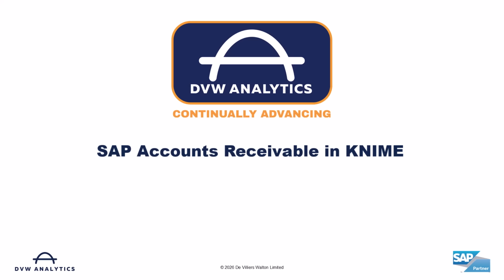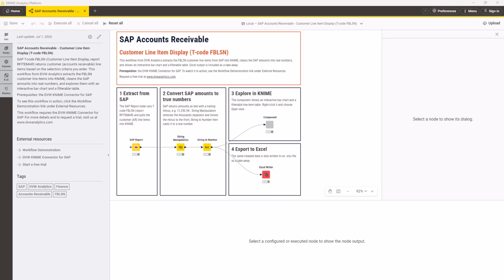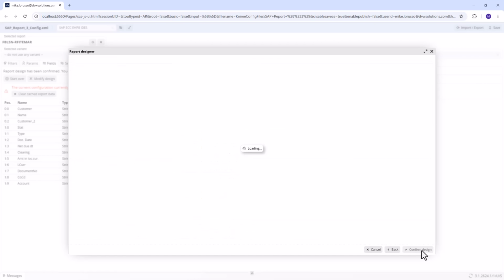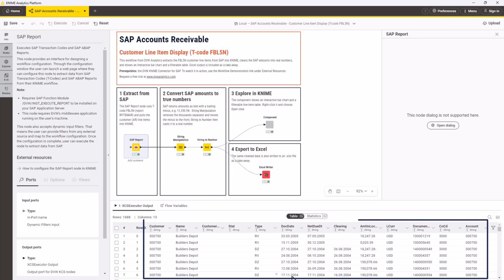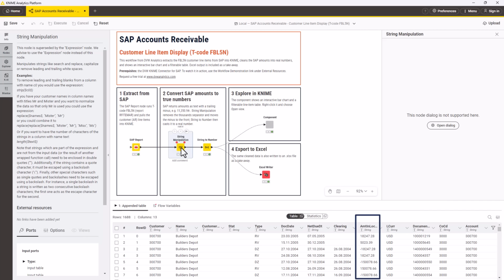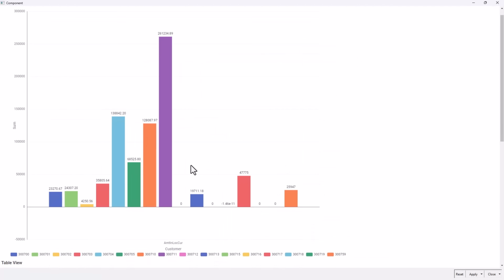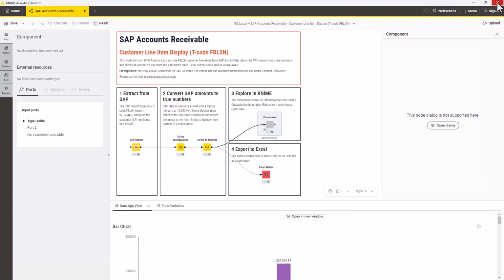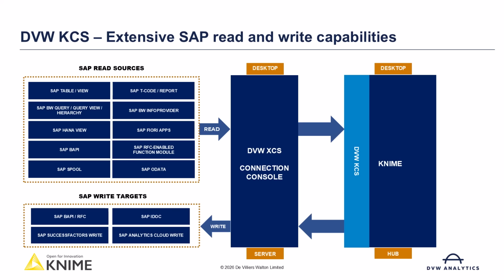Explore SAP Customer Line Items in KNIME | DVW Connector for SAP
If you work with SAP receivables data and you use KNIME, here is how to pull your customer line items straight into a workflow, clean them up and explore them, without exporting files or waiting on a separate SAP team.

What the workflow does:
- Wraps an SAP transaction your team already knows, FBL5N, the customer line item display, in a  single node. Because it runs the transaction, the data comes out with SAP's own logic already applied. You are not rebuilding accounts receivable data from raw tables, and it runs on the SAP permissions you already have. No custom code, nothing new for IT to develop.

- The customer line items land in KNIME as a table: customer, document, posting date, amount and all the columns you would expect, straight from SAP.

- Fixes the amounts SAP returns as text with the minus sign on the wrong end. Two small nodes   strip the separator, move the minus to the front, and turn it into a real number, so you can total and chart it.

- Opens into an interactive dashboard: balances by customer on the chart, the line items in the table, and they are linked. Click a customer and the table filters to just those postings.

- The same clean data writes out to Excel at the same time, for anyone downstream who still
  wants a spreadsheet.

Everything runs through the SAP application layer using the permissions your users already have. Nothing touches the SAP database directly. Run it in the KNIME Analytics Platform, or on the KNIME Hub if you want to schedule it.

This is video 6, the final video in the DVW Office of Finance starter pack for KNIME.

Get the workflow: this exact workflow is on the KNIME Community Hub, so you can download it and try it on your own SAP system

With DVW, you can read and write SAP data from any analytics or data platform.

Chapters:
0:00 Pull your customer line items into KNIME, clean them, explore them
0:08 The whole workflow on one screen: wrapping FBL5N
0:25 SAP's own logic and your own permissions, no custom code
0:33 The customer line items land in KNIME as a table
0:46 Fixing SAP amounts that come out as text
0:53 An interactive dashboard: balances by customer, click to filter
1:10 The same clean data writes out to Excel
1:20 Runs on the SAP application layer with your own permissions
1:28 Run it in KNIME, or schedule it on the KNIME Hub
1:37 Download the workflow from the KNIME Community Hub